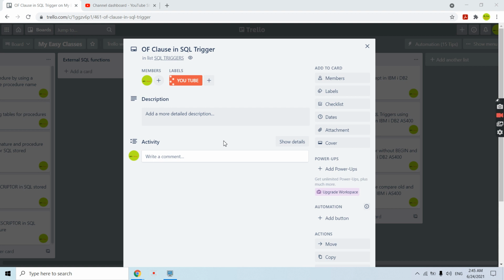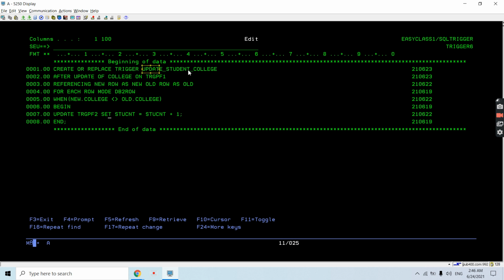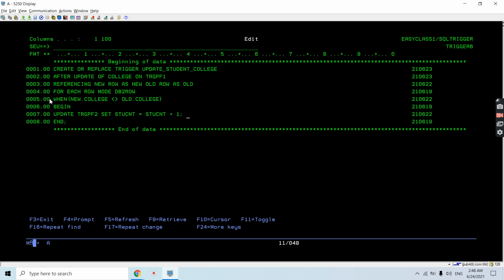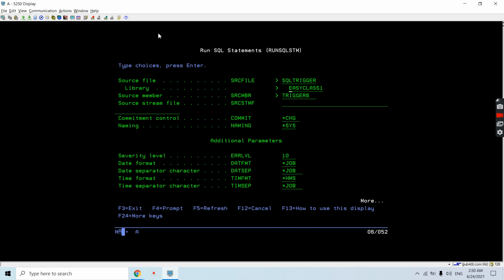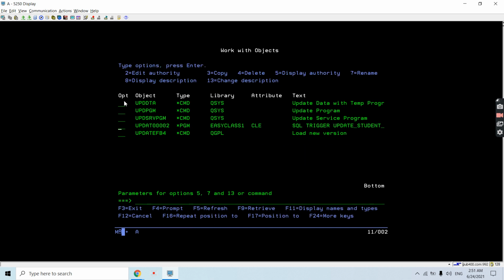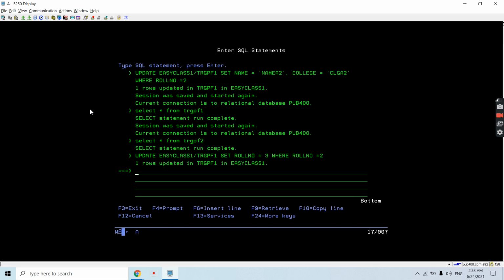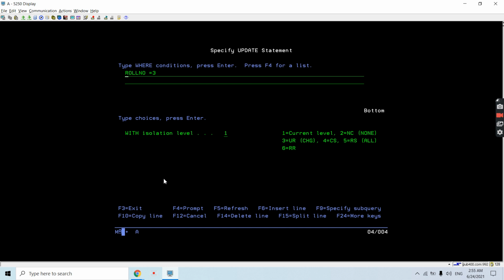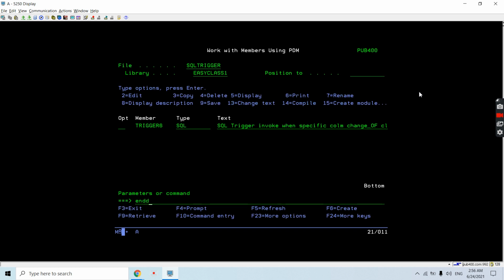Invoke SQL trigger when any specific column change in IBM i DB2 AS400 | OF clause in SQL Trigger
Apply and get any of the following Credit cards:
ICICI Bank Credit Card Get 20% OFF on purchasing Web Hosting with Hostinger through this Invoke SQL trigger when any specific column change in IBM i DB2 AS400 | OF clause in SQL Trigger in IBM i DB2 AS400